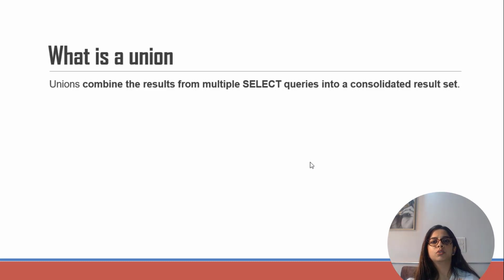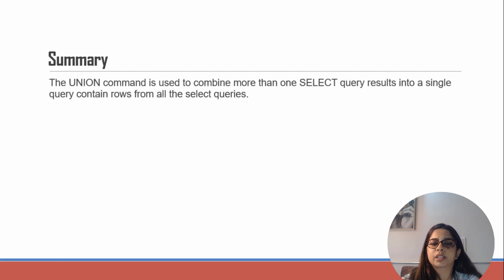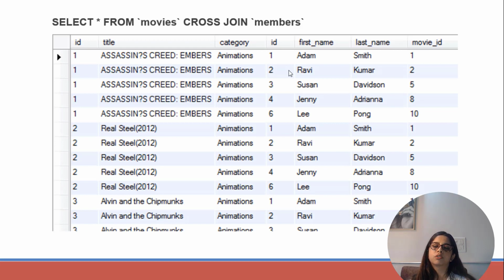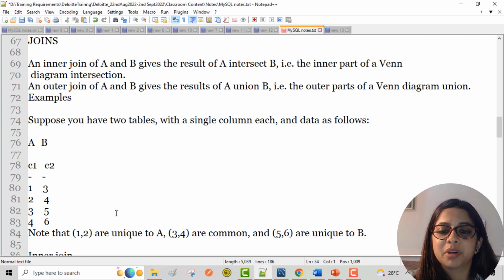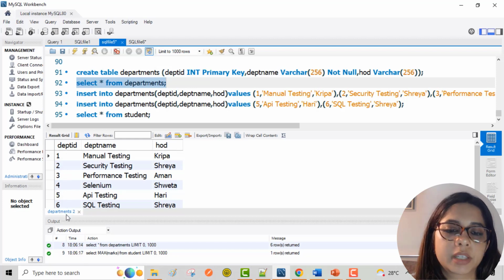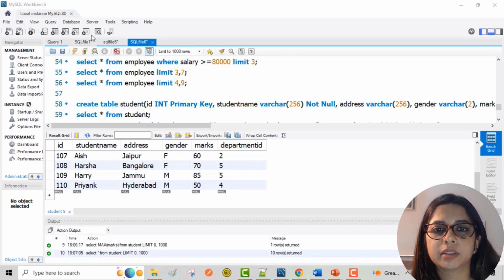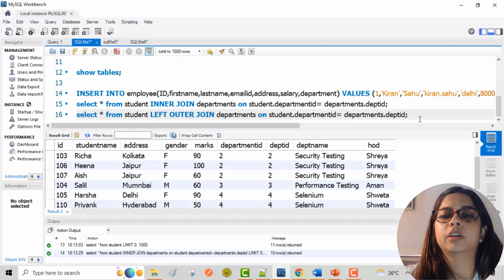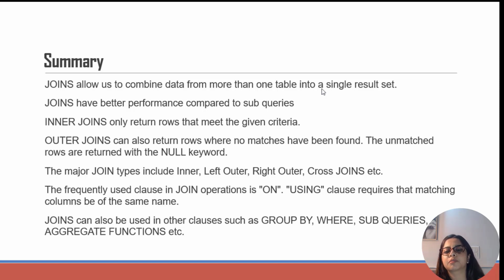Joins in MySQL |Inner Join |Left Outer Join |Right Outer Join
Joins in MySQL
Types of Joins
Inner Join
Left Join
Right Join
MYSQL SERIES

1. Learn about What is Data? What is a Database? What is DBMS? How to Install MySQL Workbench :

6. Learn about Null as a Value and as a Keyword in Mysql | Alter, Drop and Rename Queries :

SELENIUM SERIES

JIRA SERIES

3. Learn about What is Project, What is Epic, What is User Story, What is Task, and What is Sub-task :

6. Learn about What is Story Points in Jira | How to Create a Team in Jira | How to add comments to an issue :